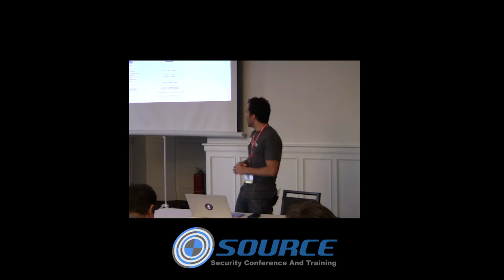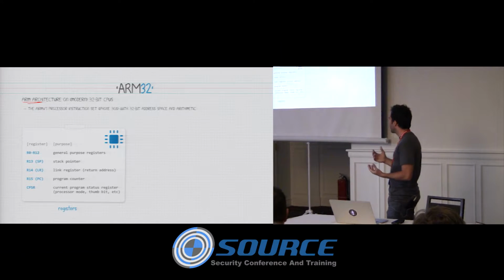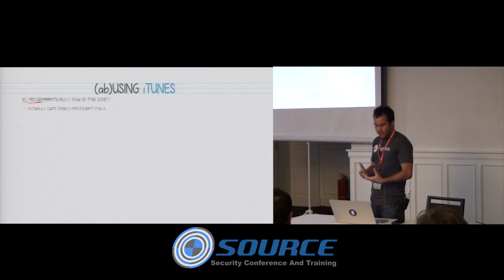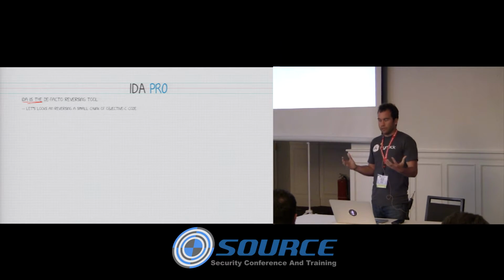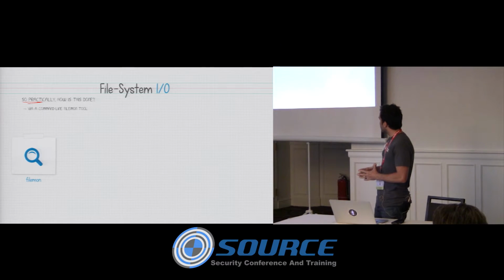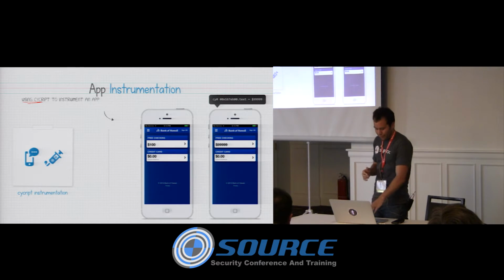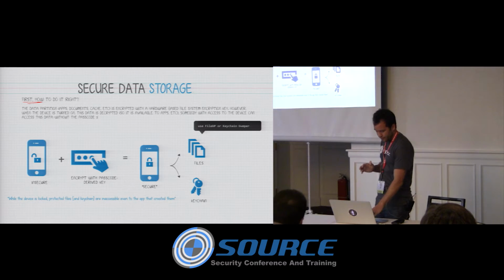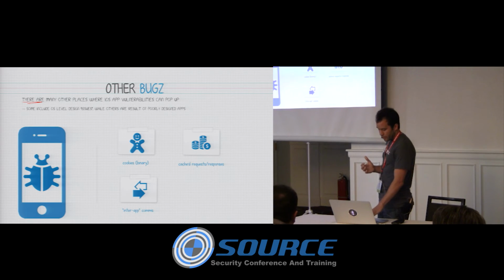Patrick Wardle | iOS App Reversing; a Practical Approach | SOURCE Security Conference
Patrick Wardle | iOS App Reversing; a Practical Approach | SOURCE Security Conference Boston 2014

Does your favorite iOS app compromise your security or privacy? Seemingly every week, a new vulnerability is discovered that jeopardizes mobile users. From social apps such as SnapChat or Tinder, to mobile banking apps such as CitiMobile, it seems bugs are everywhere.
Patrick Wardle is the Director of Research at Synack, where he leads cyber R&D efforts. Currently, his focus is on the emerging threats of OS X and mobile malware. In addition, Patrick is an experienced vulnerability and exploitation analyst, and has found exploitable 0days in major operating systems and popular client applications. In his limited spare time he writes iOS apps for fun (and hopefully one day, for profit).